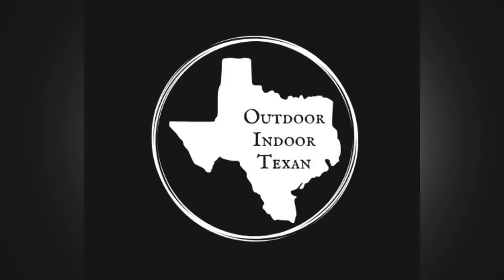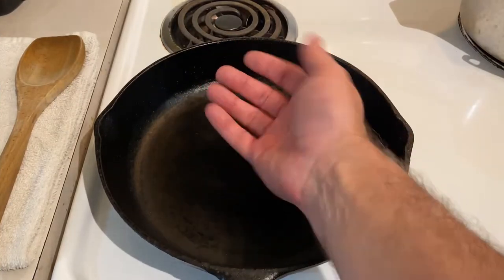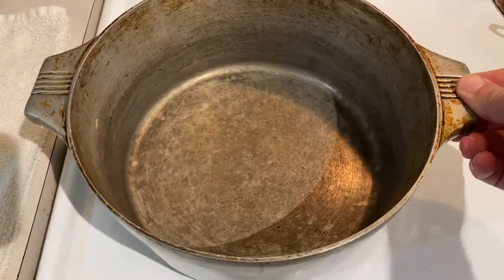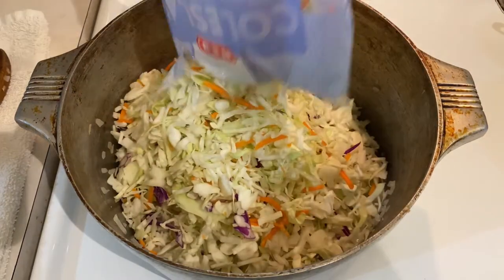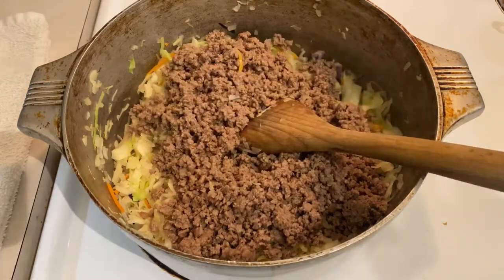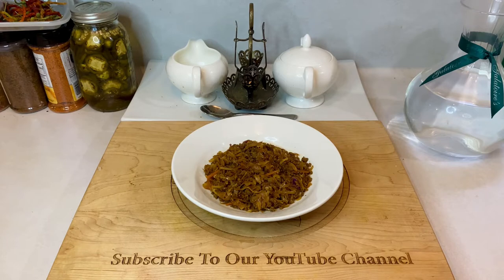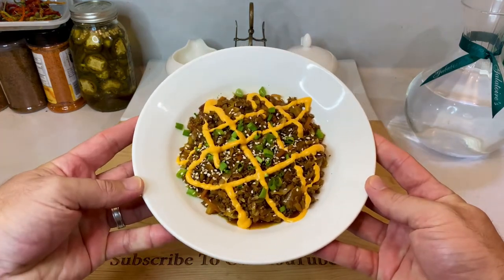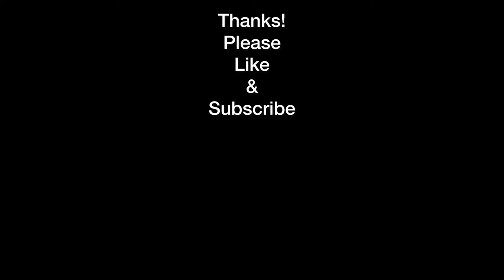The Best Ground Venison Egg Roll in a Bowl Recipe | Ground Deer Meat Recipe Ideas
If you have a freezer full of ground deer meat and are sick and tired of the same 3 recipes you've been making, you're going to love this recipe! Ground venison egg roll in a bowl is quick, easy, and oh so tasty. It's the best! Unlike making traditional egg rolls, there's no tedious wrapping, there's no hot oil frying, it's just deer meat, vegetables, and a handful of other ingredients that turn into a lick the bowl clean level of goodness. Don't believe me? Give this recipe one try and let me know how it went!

Ingredients:
1 lb. Ground Venison (if not already blended with fat, add 1 Tbsp. Bacon grease or tallow)
14 oz. Cole Slaw Mix (pre-shredded cabbage and carrots in a bag)
1 small yellow onion finely diced
3 cloves of garlic minced
1/4 - 1/3 cup of soy sauce (depends on how much you lie salt/soy flavor)
1 lime juiced
1 naval orange juiced
1 tsp. grated ginger
1 tsp. sesame oil
Optional toppings: Chopped green onions, sesame seeds, spicy mayo, sriracha, go crazy.

I post new content regularly and would love to have you along for the ride.
-Drew